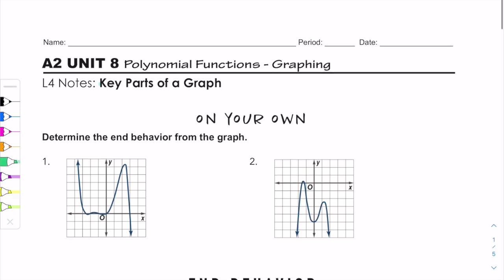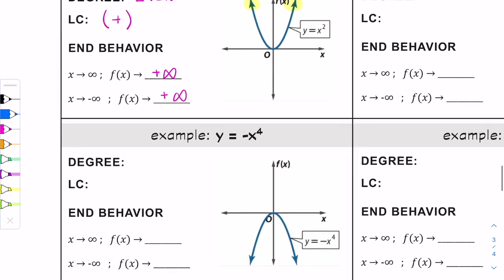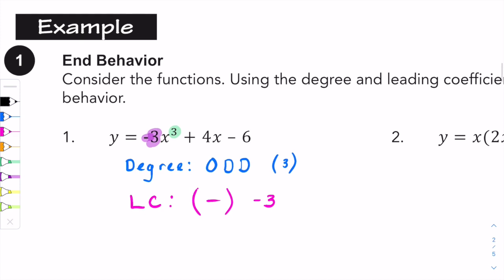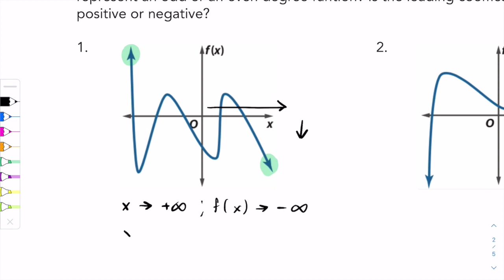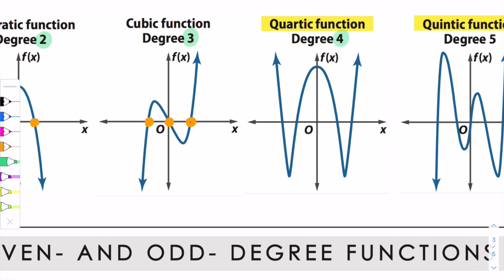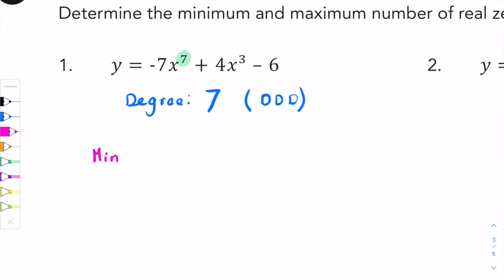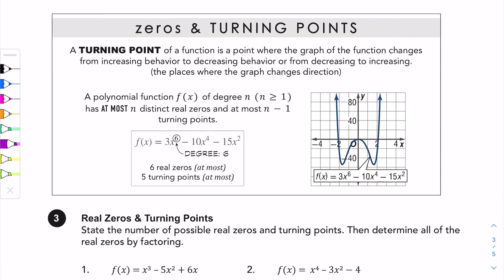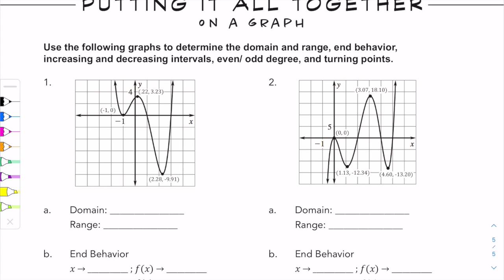A2 U8 L4 NOTES